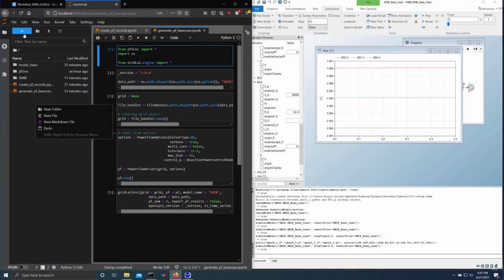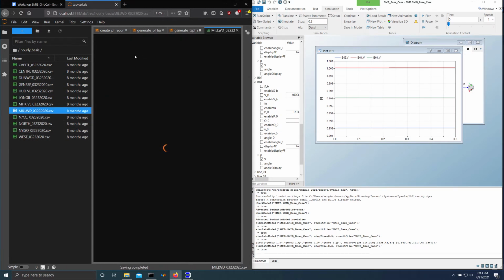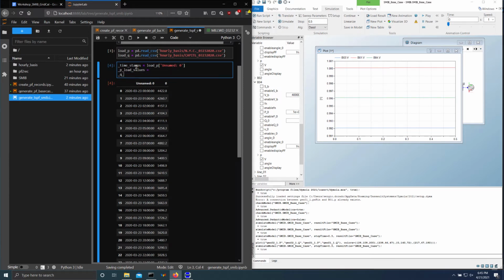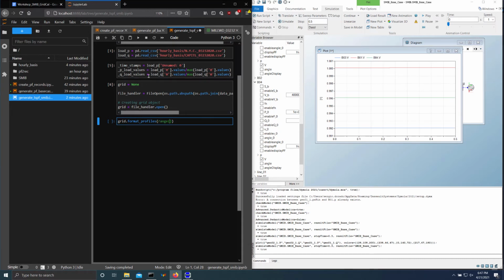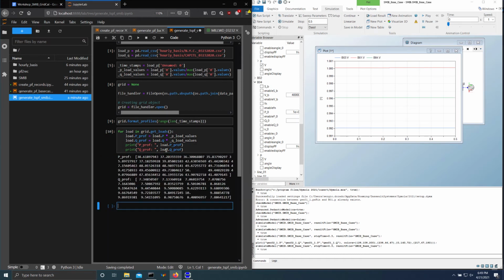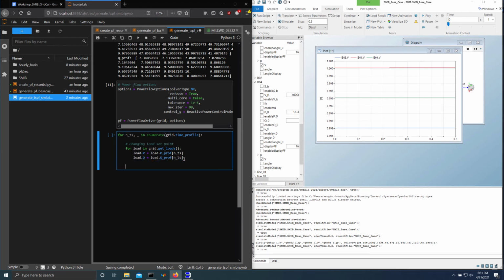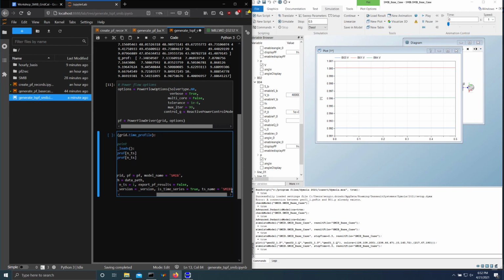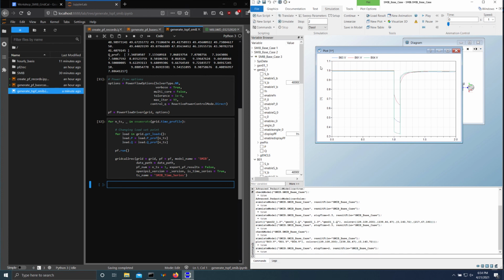SMIB Tutorial: Assembly and Power Flow Generation for Dynamic Simulation using OpenIPSL (6/6)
This tutorial shows how to provide power flow data automatically to dynamic power system models built using Modelica and the OpenIPSL library to carry out dynamic simulations.